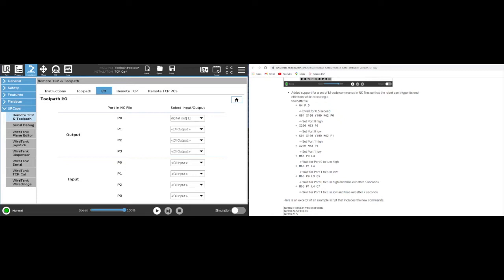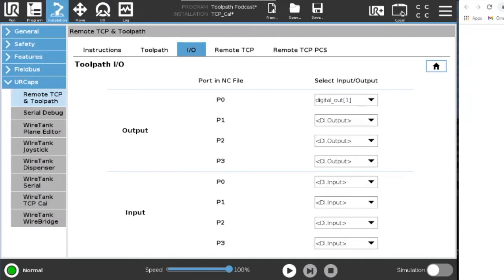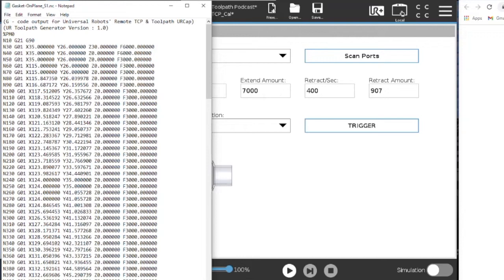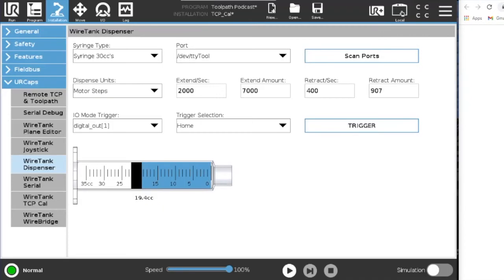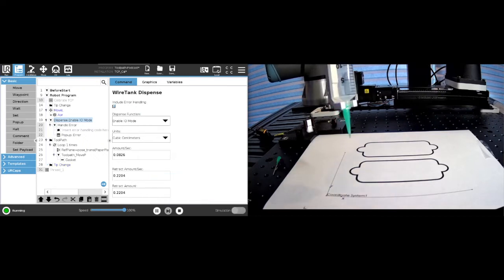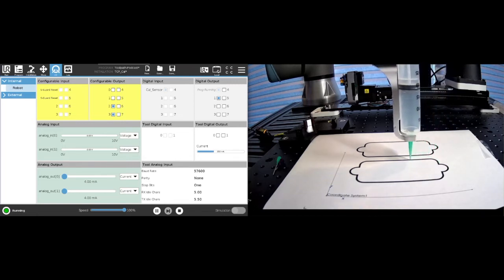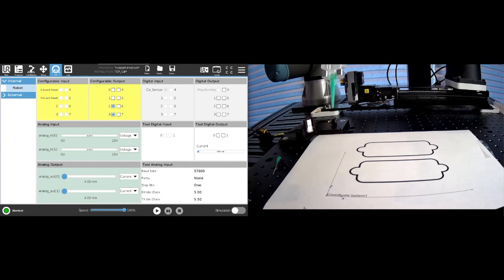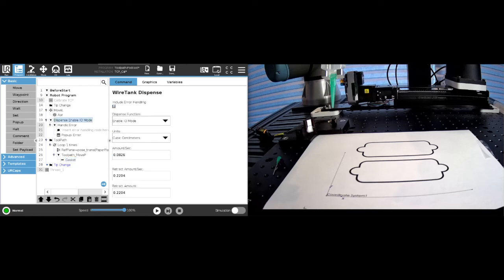UR Toolpath - New Mcode Support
This video highlights the new M code support of UR's Toolpath URCap and how the WireTank dispenser leverages this feature to further simplify dispensing applications.